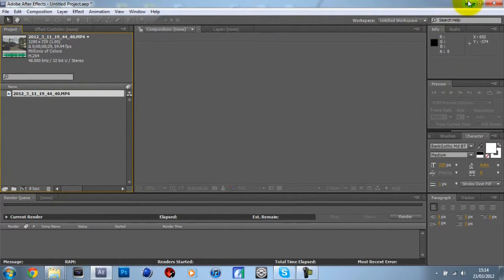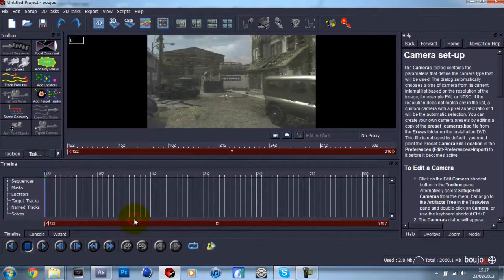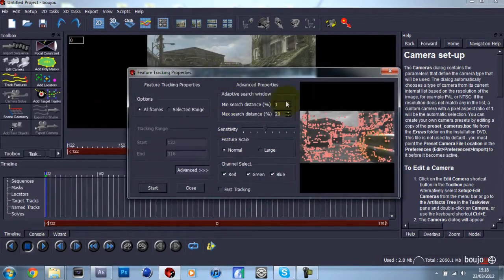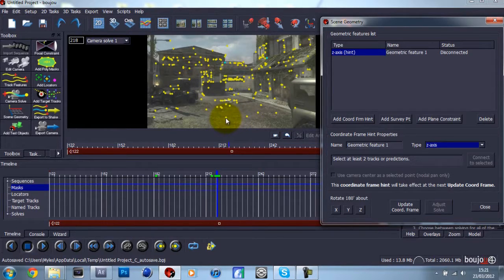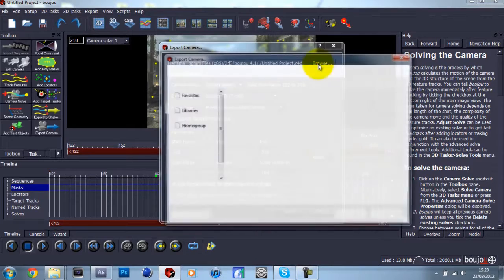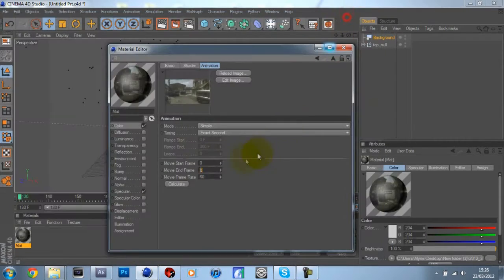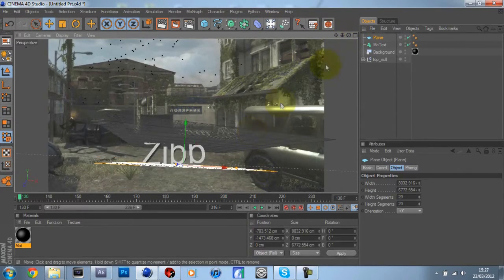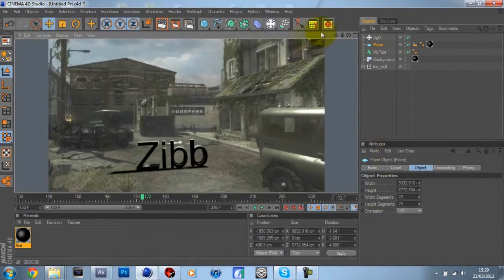Motion Tracking TUT (By Zibb)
hey hope it help you out with motion tracking and maybe more 5 likes pleas and a new ep (v9 smurf) should be out any time this weak :D